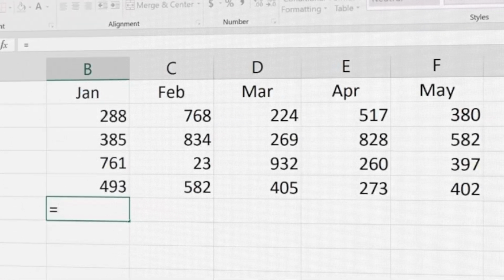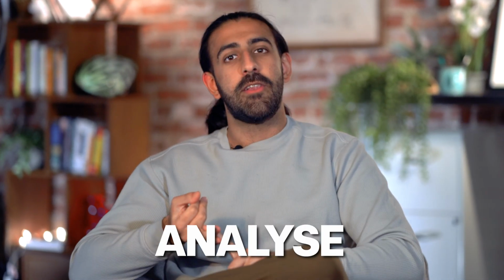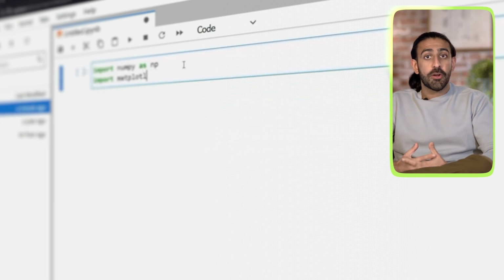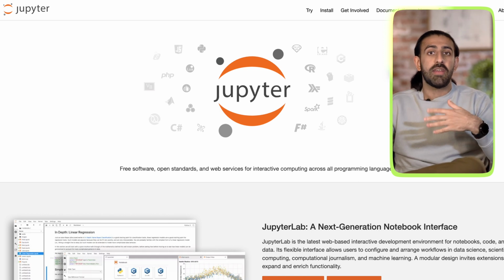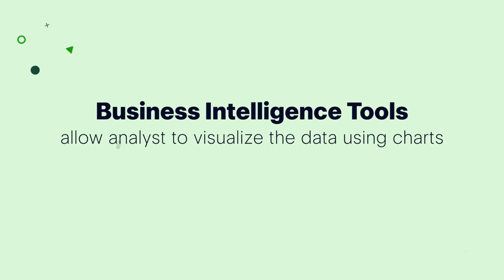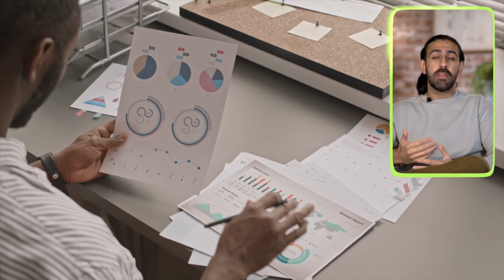5 Data Analytics Tools ALL Analysts Need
There are lots of tools that data analysts use, but in this video, we'll cover the top tools every data analyst should know or be familiar with. Data analytics tools each serve a different purpose for things like analyzing data, presenting data to stakeholders, processing big data sets, and more. Many of these are required tools for data analysts and scientists. So if you're a beginner data analyst, these tools will all be worth knowing.

Check out our 100% online, mentor-led data analytics bootcamp with a job guarantee and see if this is the right career for YOU

Data can be unreadable at first, which is where tools like SQL give you an opportunity to pull data to use and even control the format it's presented to you. You'll also use things that could be categorized as "spreadsheet" tools, which can help you gather, analyze, and present data through visualization.

We'll also cover things like Python, Jupyter, and Business Intelligence tools that play an important role in data analytics. Data analytics tools in BI can include things like Tableau, Looker, and Power BI.

Learn job-ready skills, learn 1:1 from a dedicated industry mentor, and work on real-world projects for your final portfolio

0:00 What you'll learn
0:13 Tool 1
1:36 Tool 2
2:51 Tool 3
4:02 Tool 4
5:11 Tool 5
6:20 What else you should know